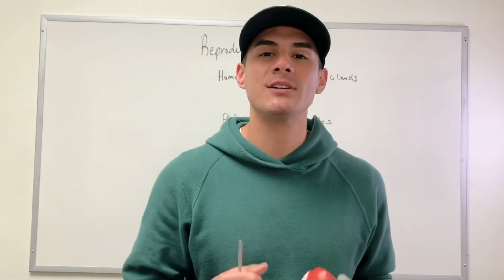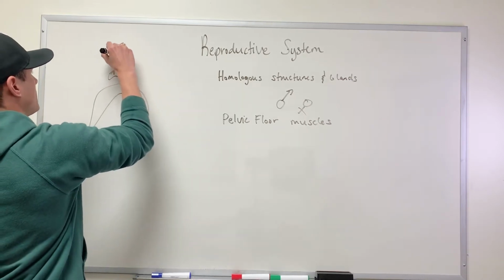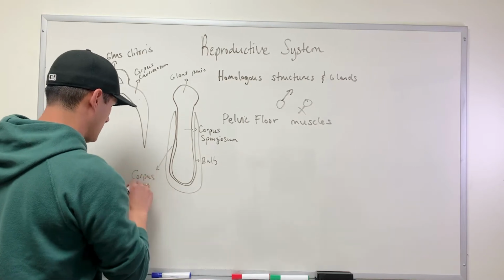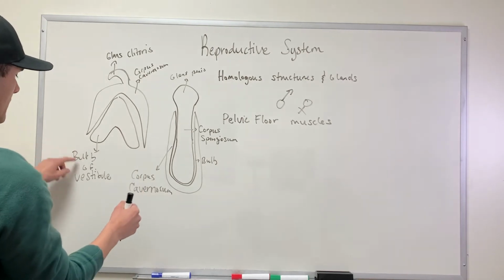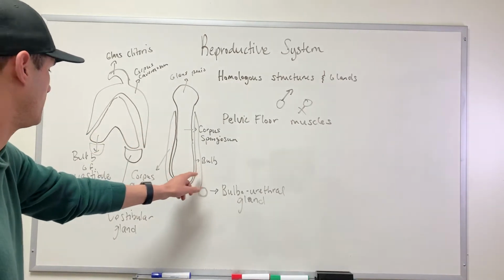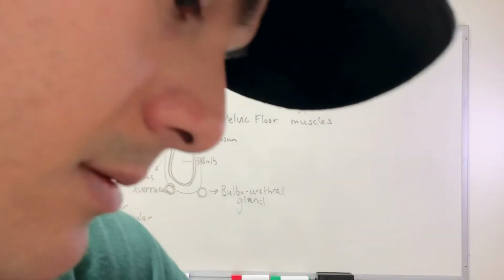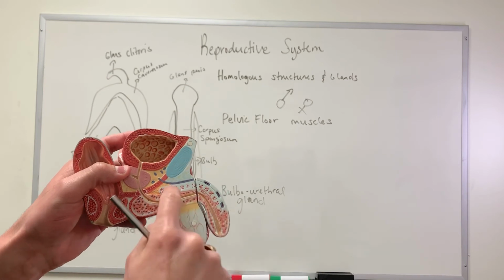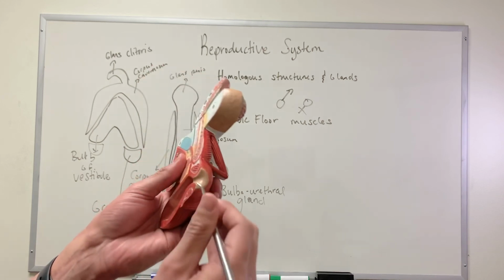Reproductive Anatomy: Homologous structures in males and females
In this video, we identify the homologous structures of males and females using the pelvis models including the parts of the clitoris and penis, their corresponding structures and glands (+significance of their secretions), and muscles that make up the pelvic floor.